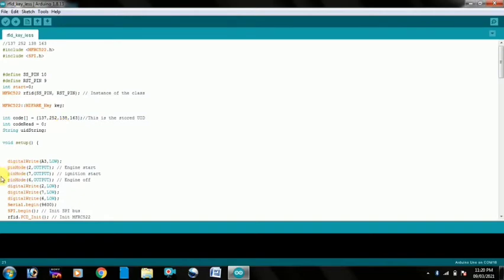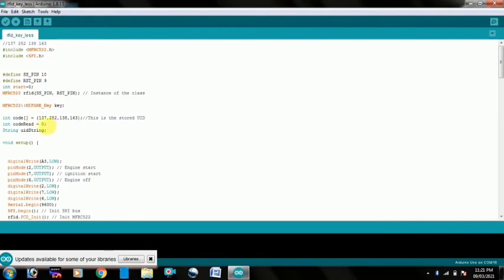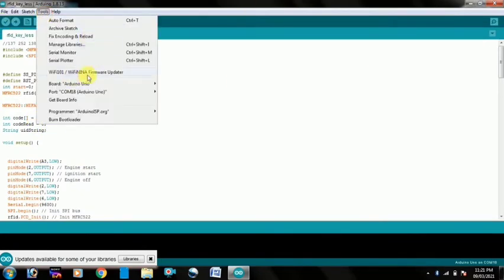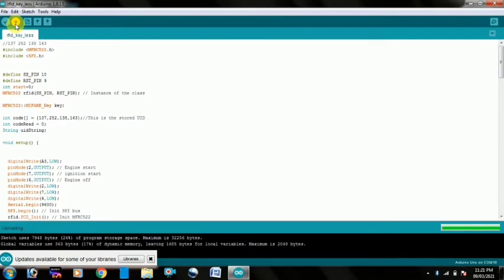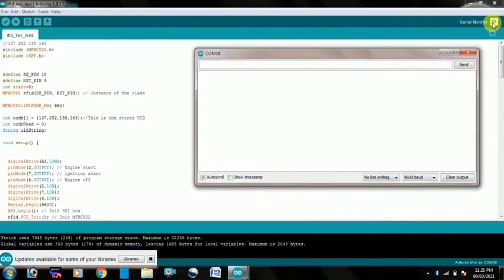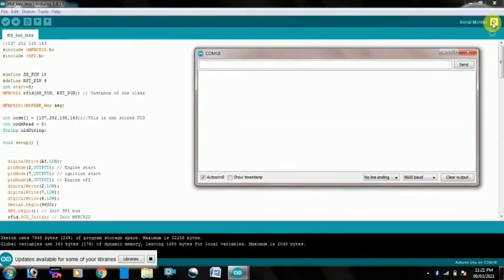How to make a smart key fob for motorcycle | Arduino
Hi guys in this video  we are going to make a smart video
Link for  circuit diagram and code

If you want to test the project on the bike you  can watch my previous video  to how to connect the wires to the bike
how to make a phone controlled bike starter